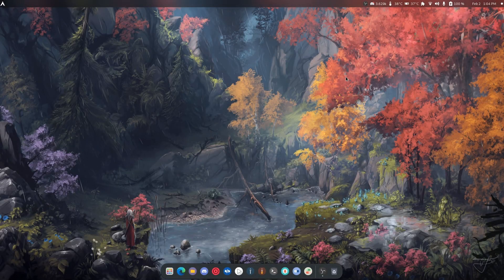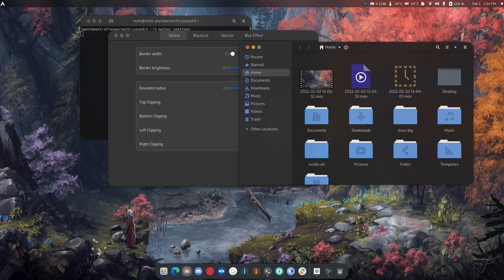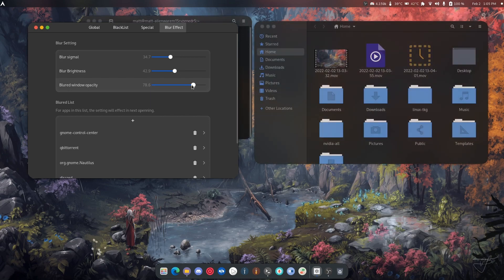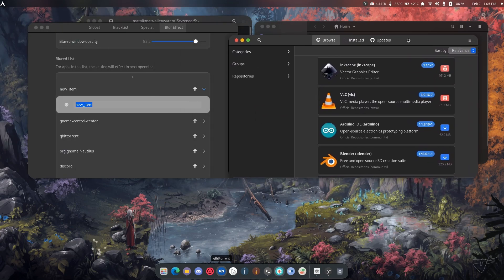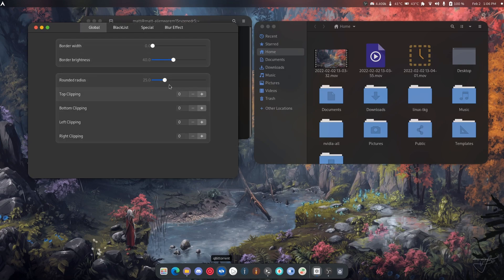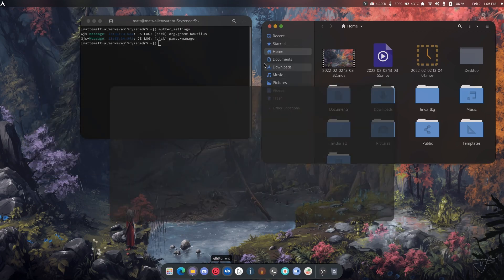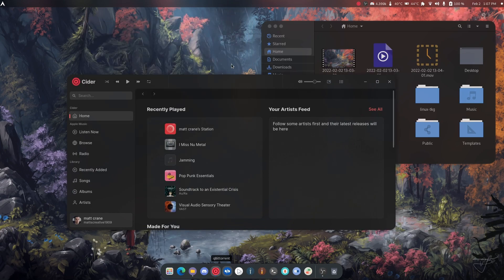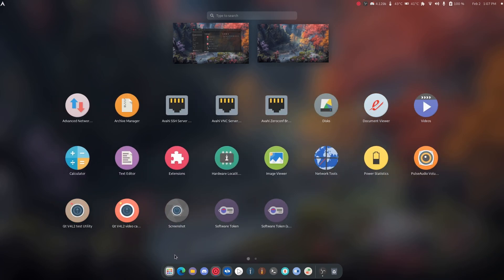Mutter-Rounded Adding Blur and Rounded Corners to Gnome 41